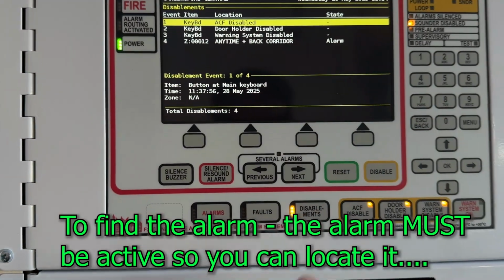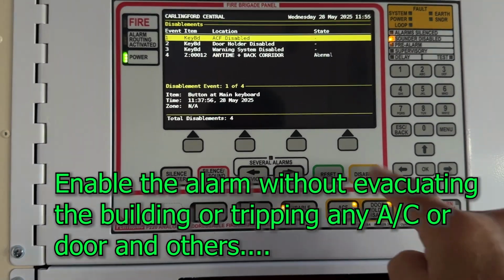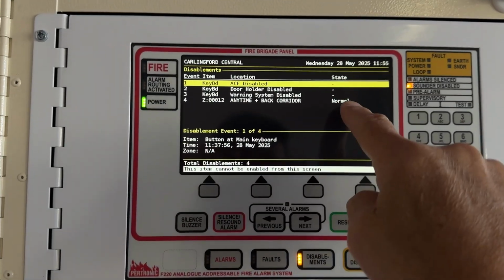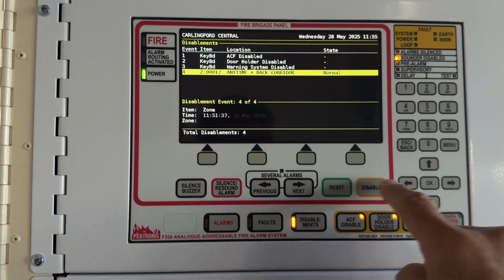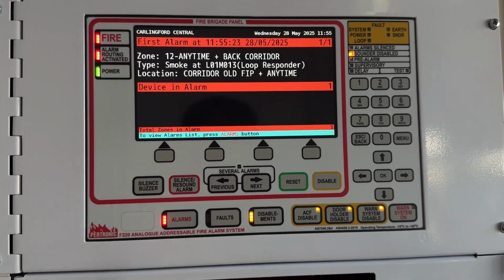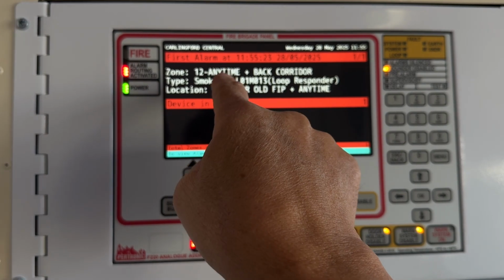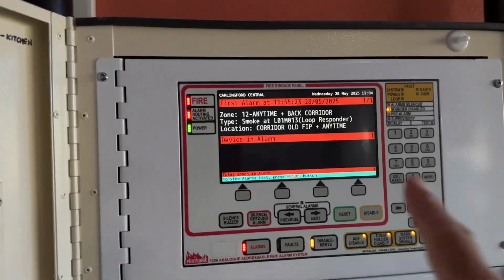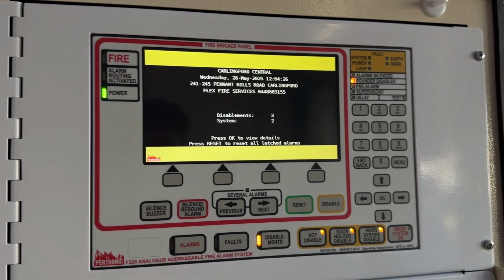No fire technician should experience this in Australia. Fire & Rescue attended 3 times.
If you believed that you have fixed the problem, not so quick Mr. Fire Protection Guy.  Finding an alarm in conventional system without knowing the actual what cause it... then you fixed it . But... there's a second one.